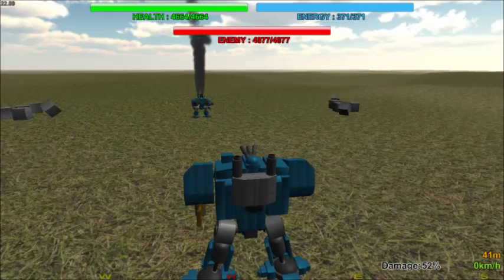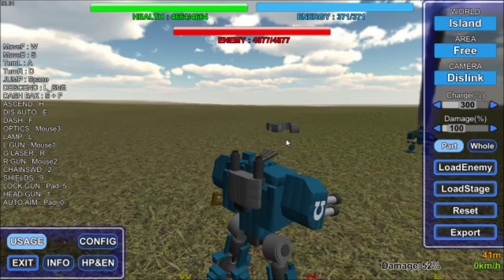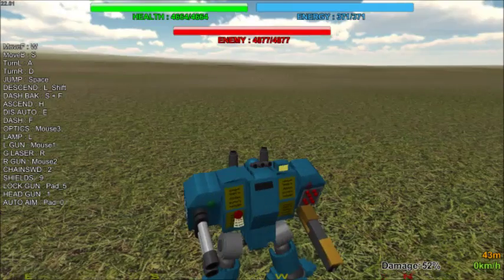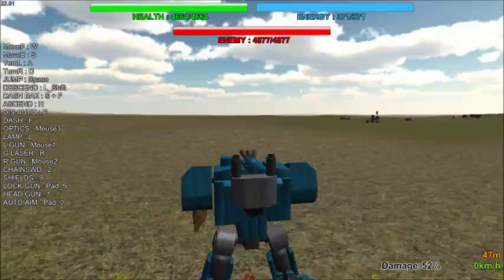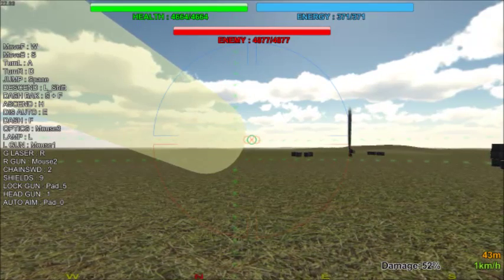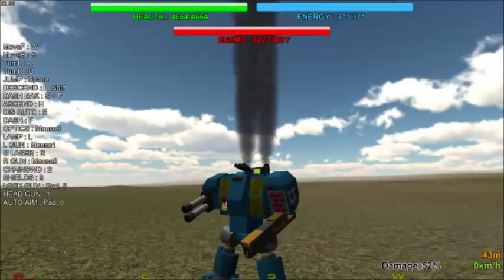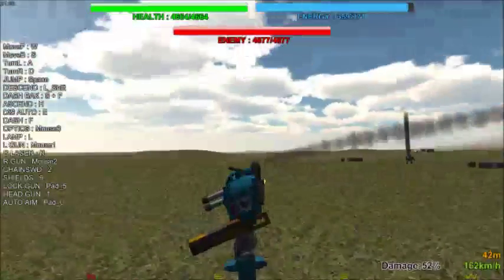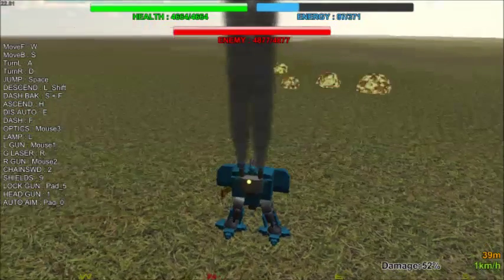Dreadnought Usage Part 1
In this video we cover how to pilot the dreadnought, for maximum piloting efficiency and clarity.